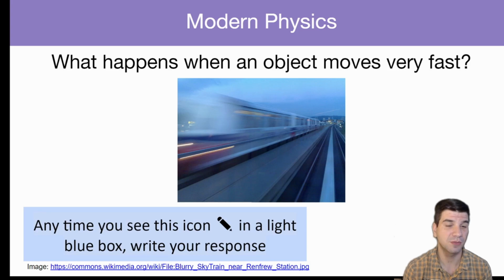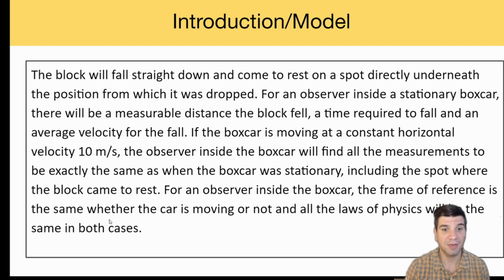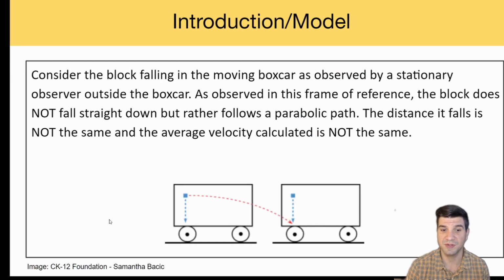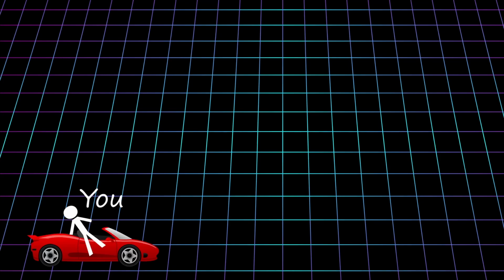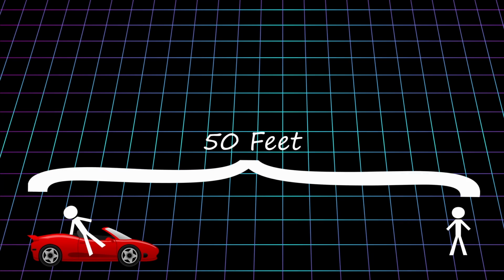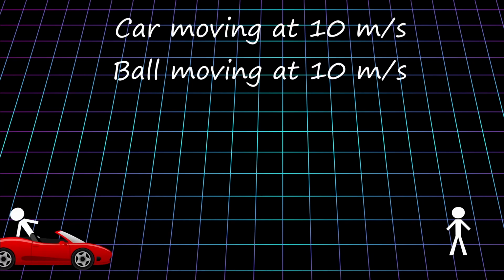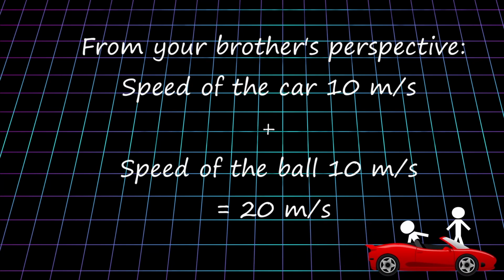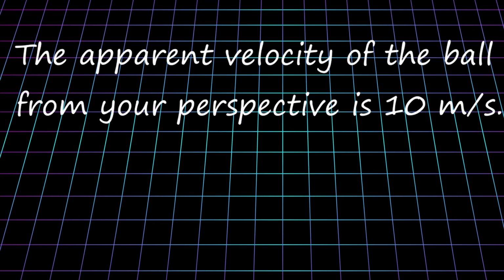Science_HSPhysics_Unit6_Modern_Day33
How can one event generate different observations for two observers?